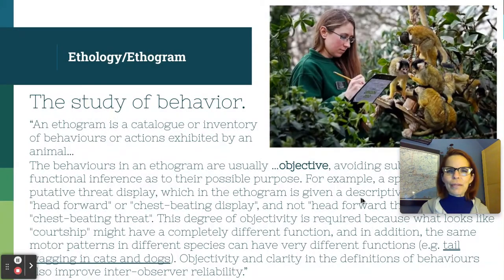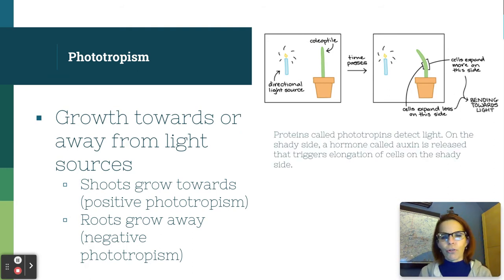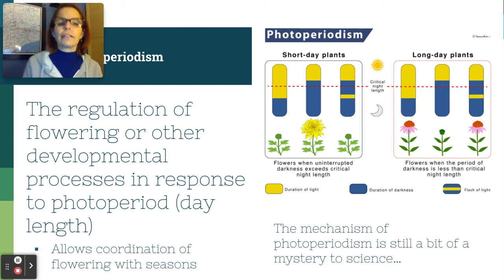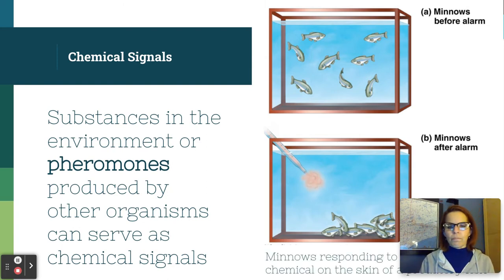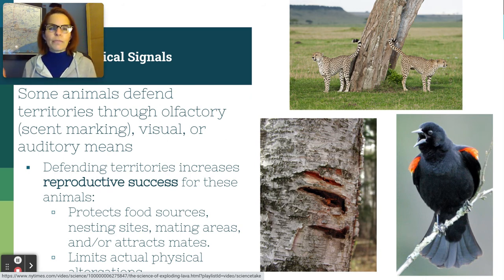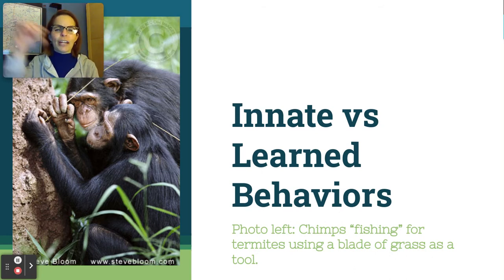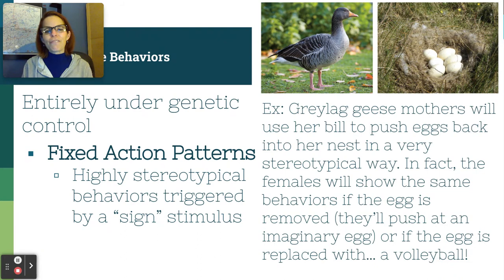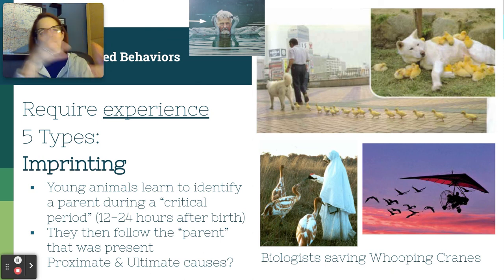Notes: Behavioral Ecology (Part I)